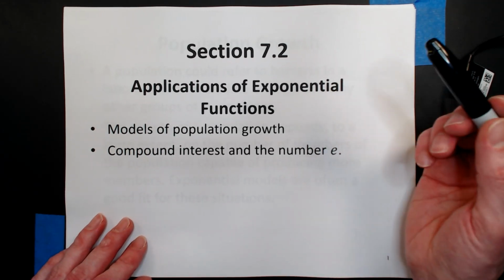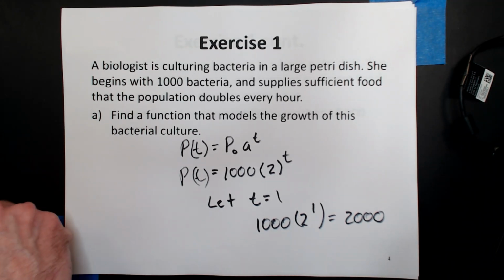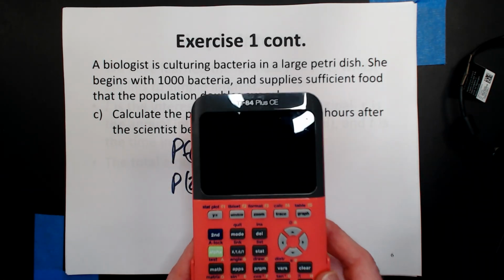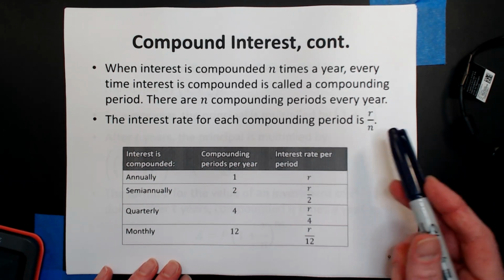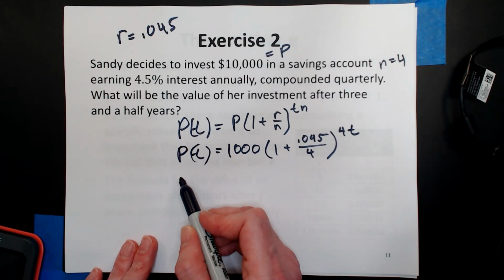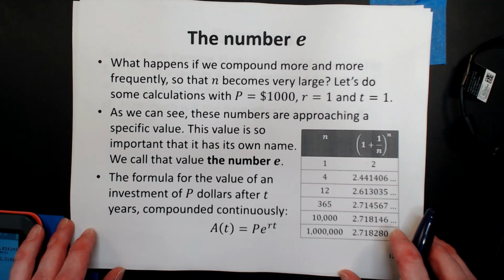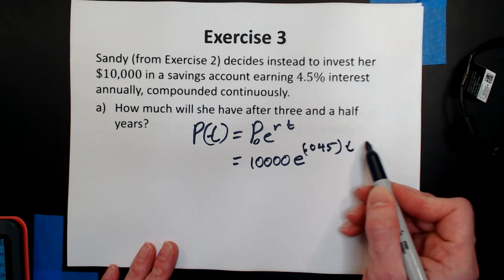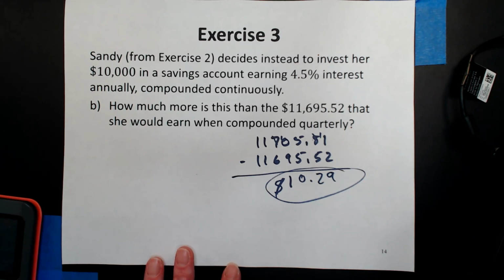College Algebra MA 113 Section 7.2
Section 7.2  College Algebra MA 113